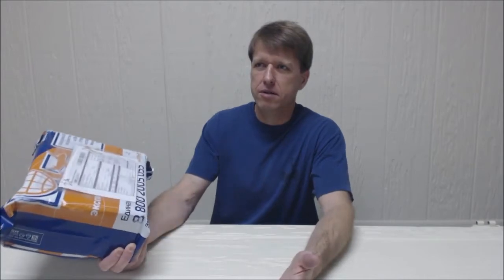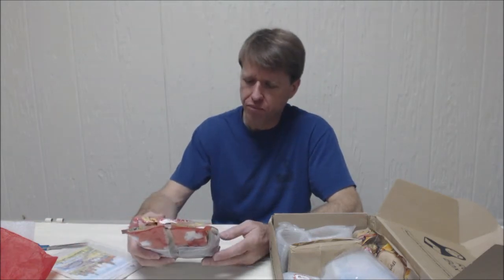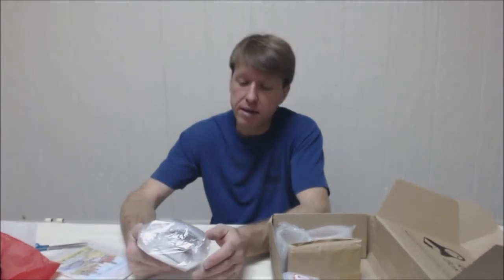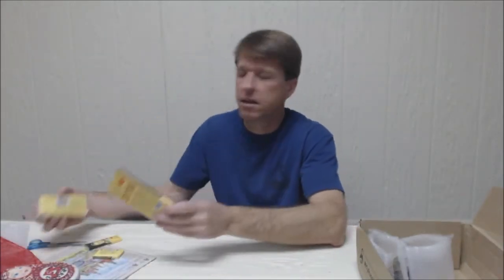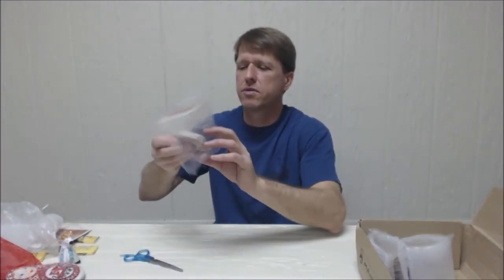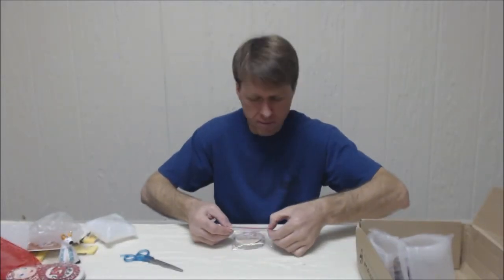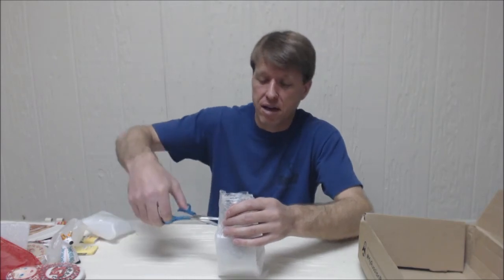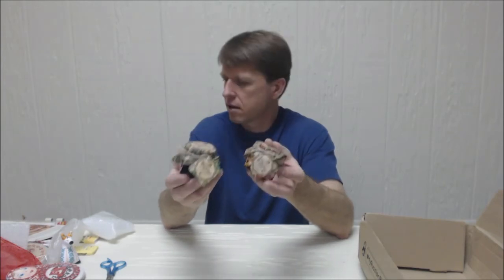My Russian Box, Symbols of Russia, Unboxing